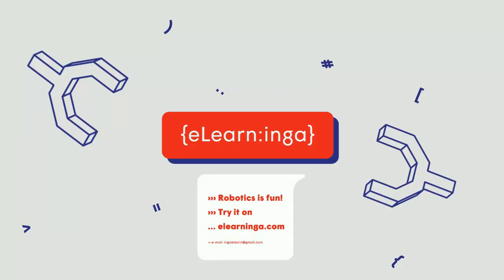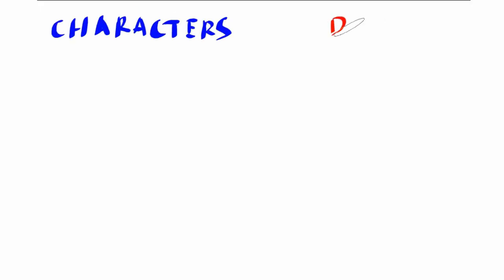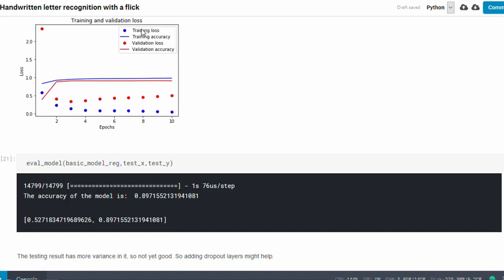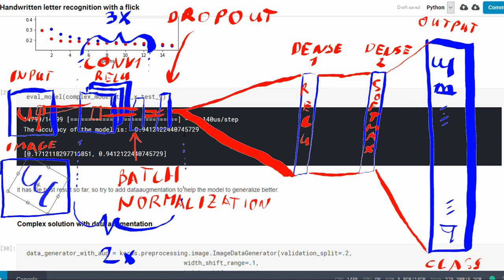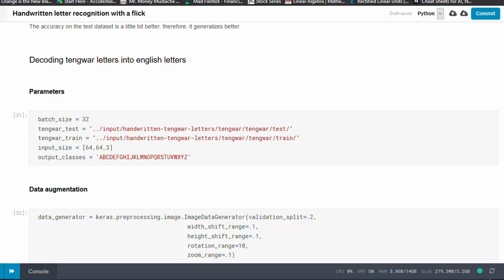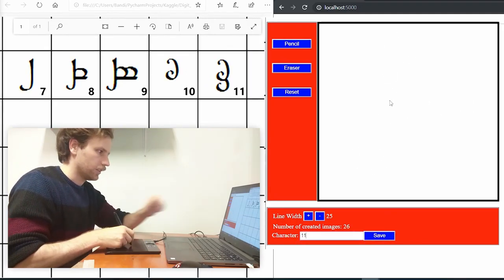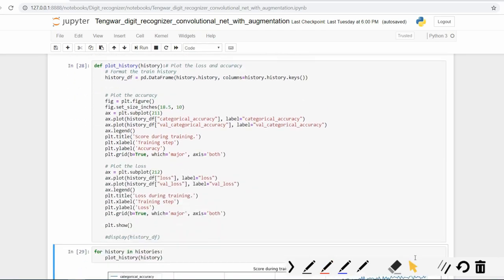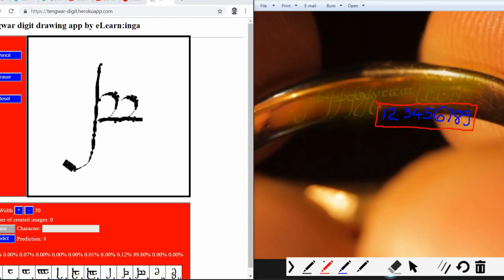Secret Elvish text decoded by MACHINE LEARNING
Elearninga Machine Learning Vlog, S01 E02

We’ve really enjoyed this week’s episode despite the fact that we have to recreate 80% of the drawings and videos because of an external hard drive failure during 71% of the final render... Always have a backup! (Now we have 2 backups.)

(coming soon)

The eLearninga team have participated in the Kitchen Budapest Lift program.